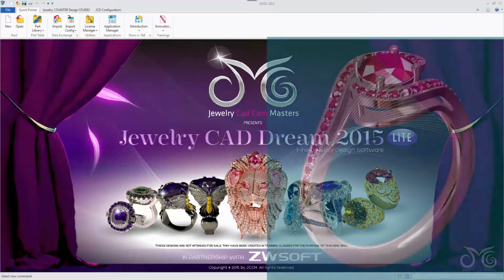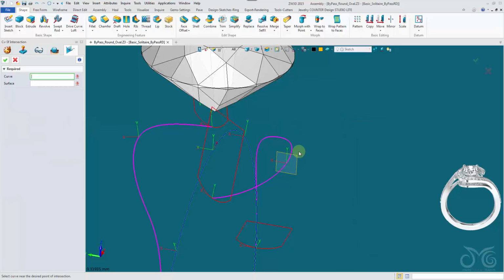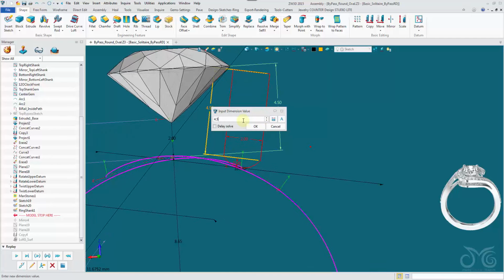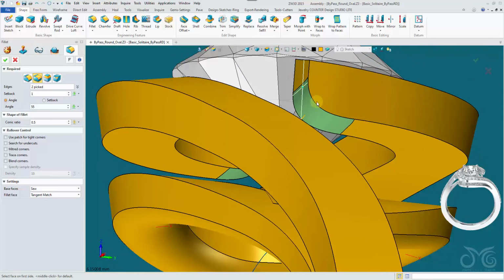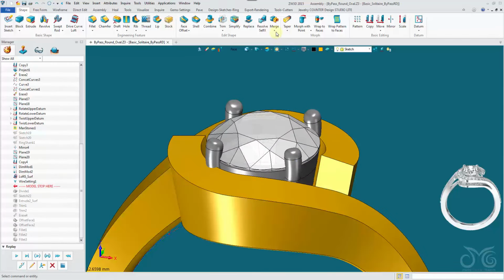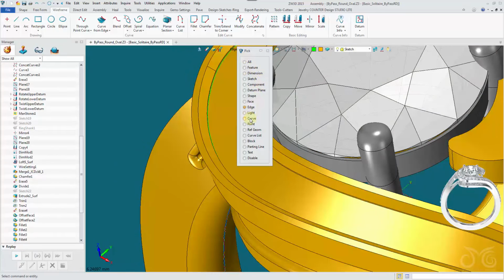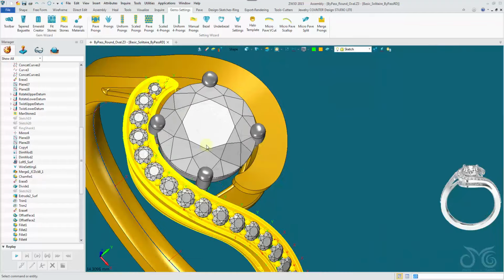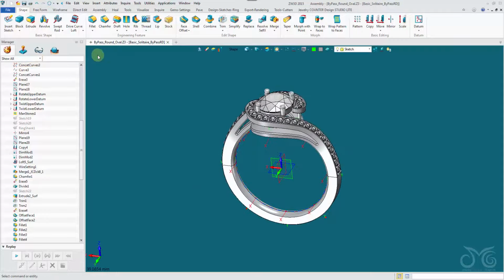[Jewelry CAD Dream] Lesson 21.1: Spiral By Pass Ring | Jewelry Cad Academy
Spiral By-Pass Ring - Jewelry Cad Dream Software. Complete Training Video of Making Spiral By-Pass Ring Process.

Jewelry CAD Dream | Jewelry Cad Academy | 3D Jewelry Design Software by Jewelry Cad Cam Masters, LLC